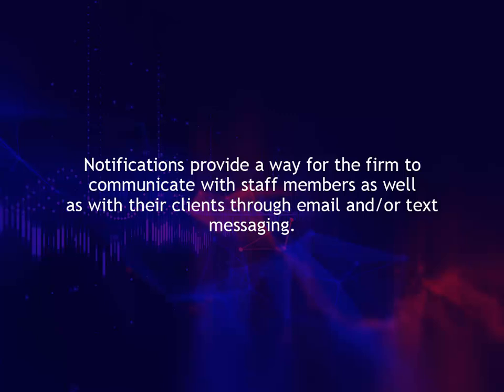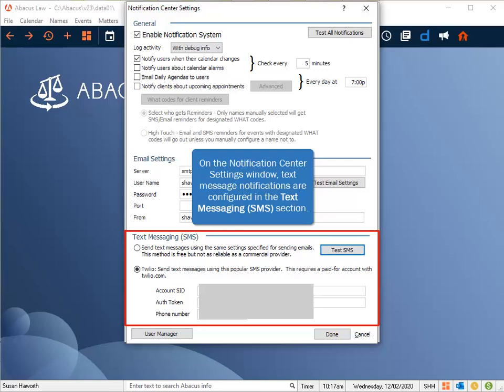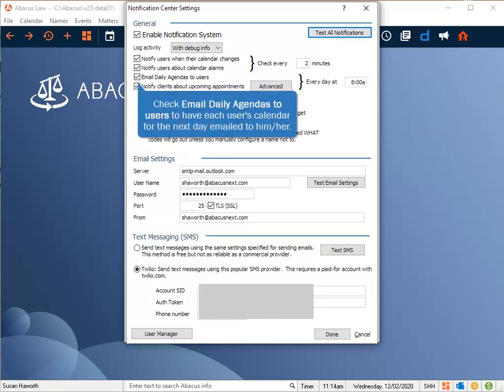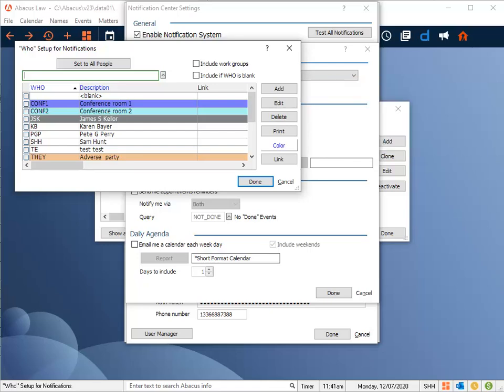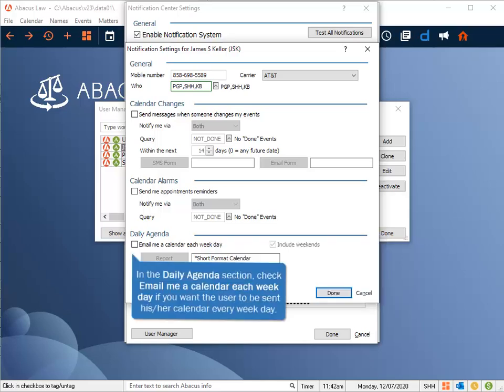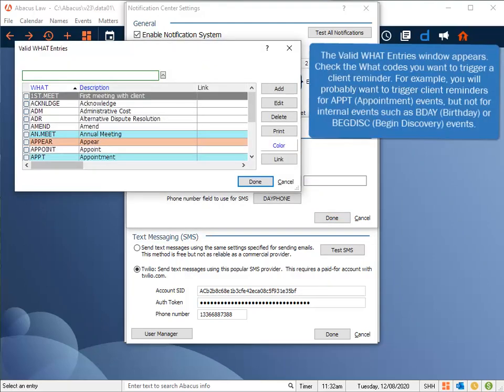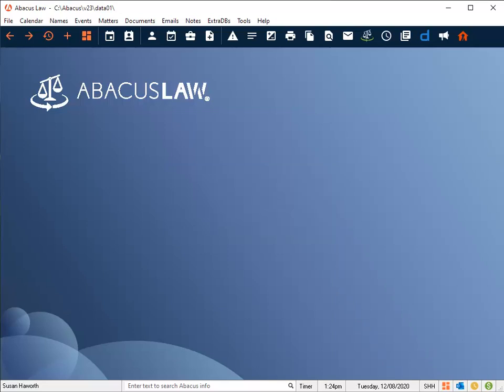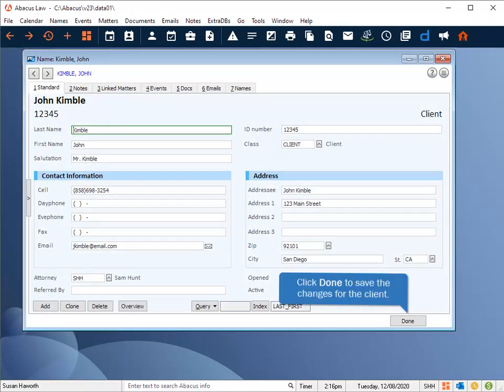Notifications in AbacusLaw